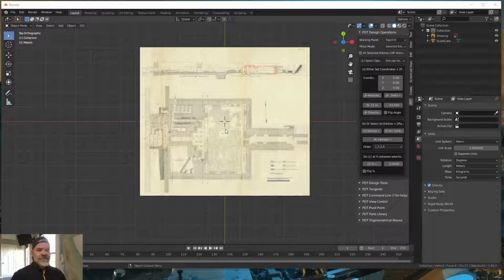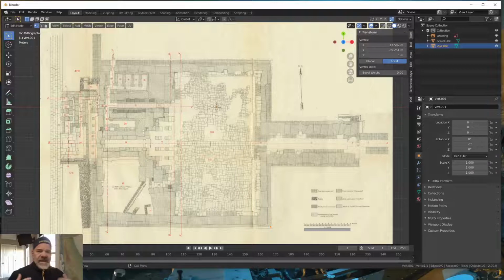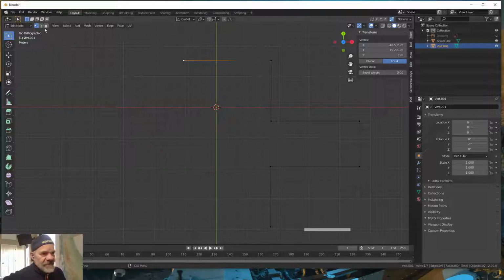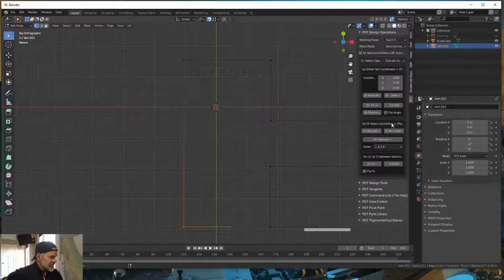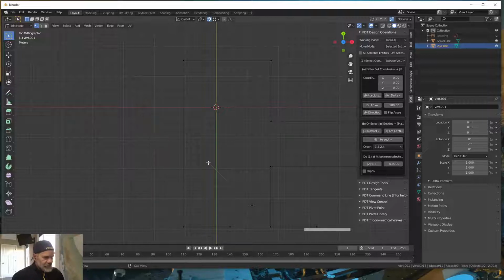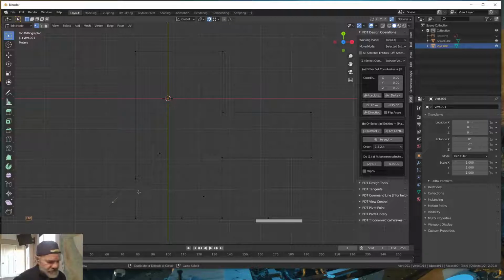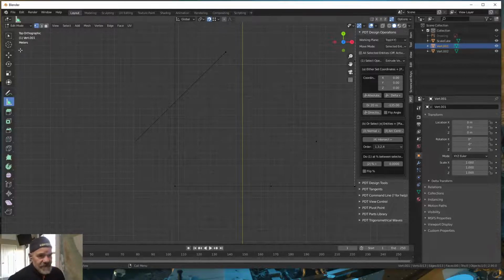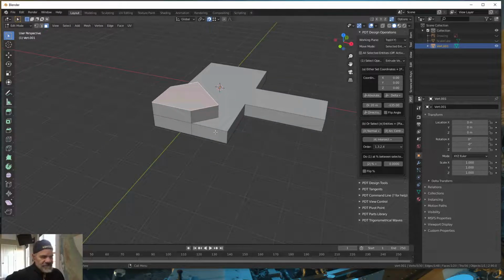Creating Scenery for MSFS 2020 (Series): CAD-Like Functionality in Blender (Sort of)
In this video I show you some free tools built into Blender that give CAD-like functionality. Though, not truly CAD (Computer Assisted Design/Drafting), these tools can help in making precise dimensional objects.